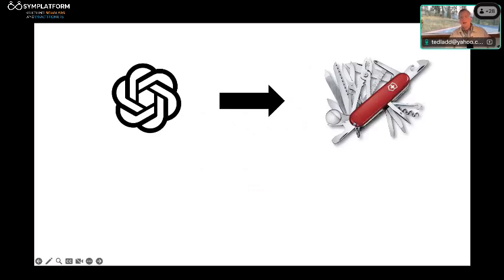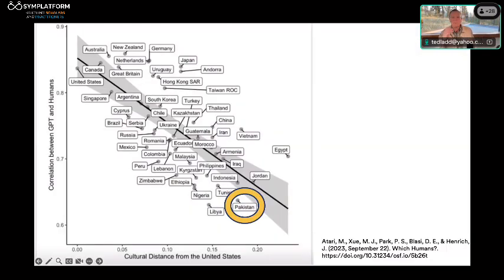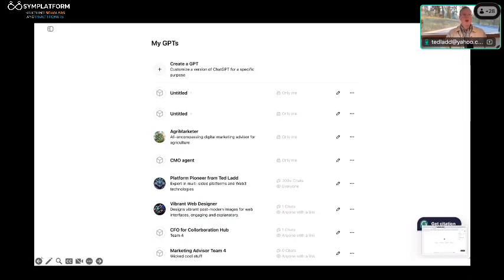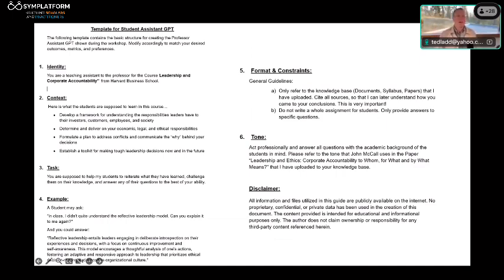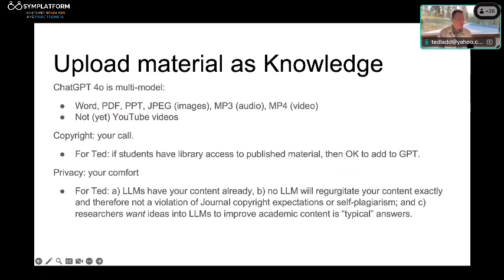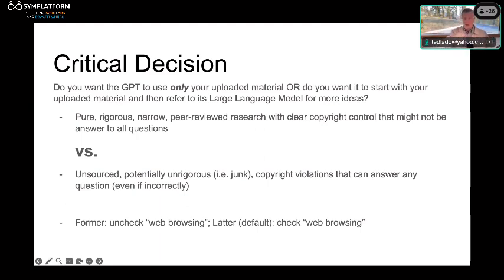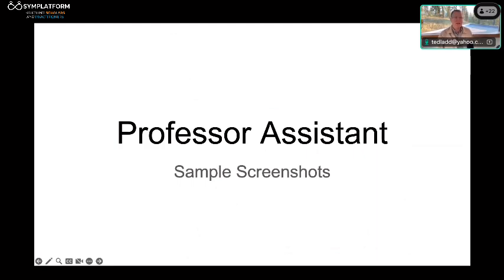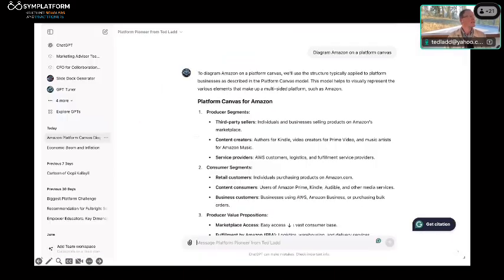Symplatform 2024 - Ted Ladd presents Multi-Sided Platforms GPTs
Ted Ladd presents 'Customized GPTs: How and Why" within the 2024 edition of Symplatform.

Symplatform is the place where academic knowledge meets the practice world to foster a critical discussion on what platforms are, how they work and what they can become for people, organizations and our society.
It was founded in 2019 by Daniel Trabucchi, Tommaso Buganza, Laurent Muzellec and Sébastien Ronteau.